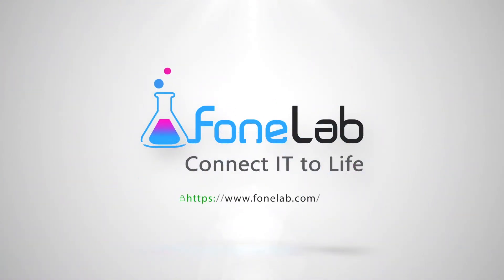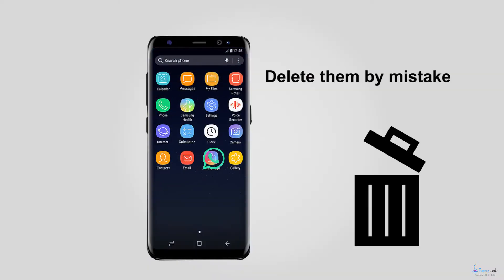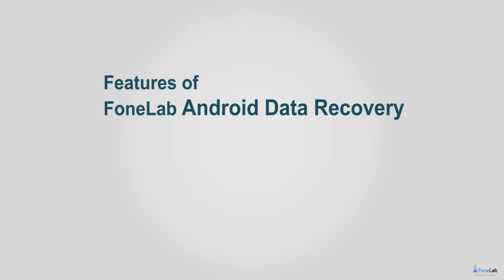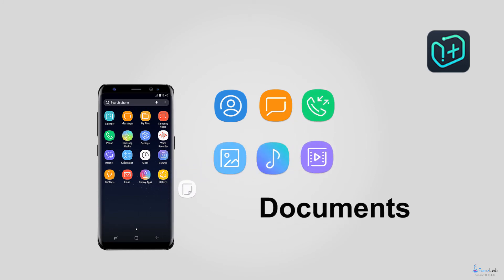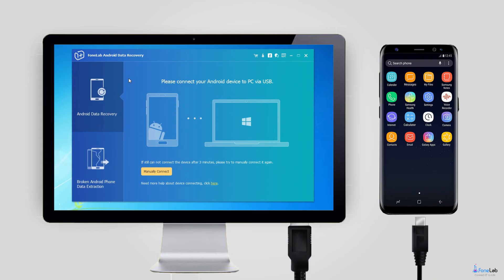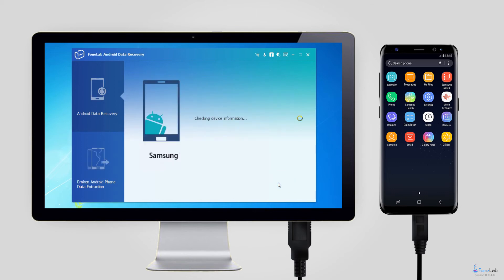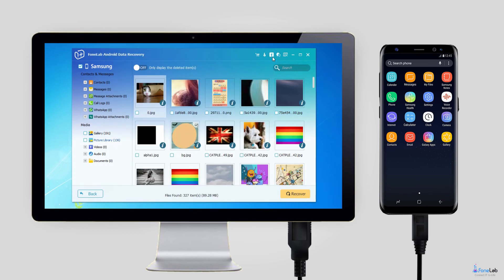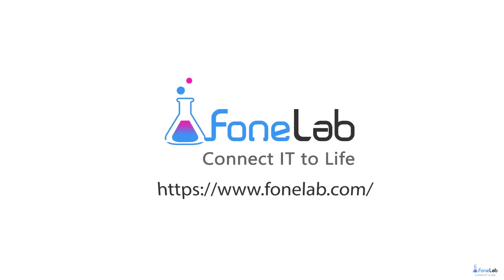How to Retrieve Deleted WhatsApp Images from Samsung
for more details about WhatsApp Attachment Recovery. Here we will introduce a simple way to recover deleted WhatsApp pictures from Android phone. now.